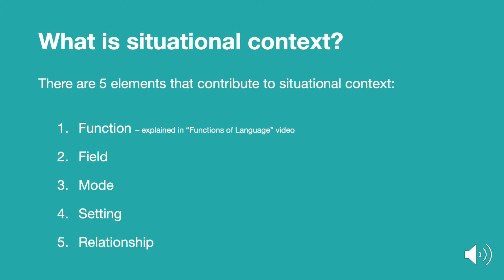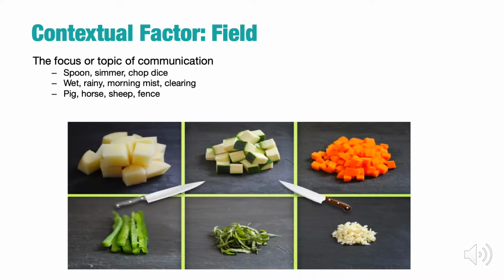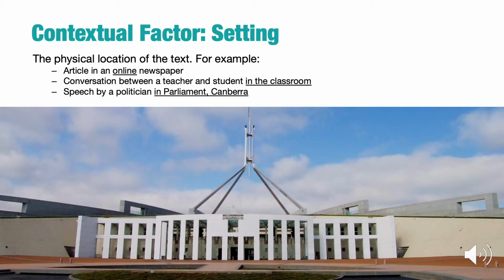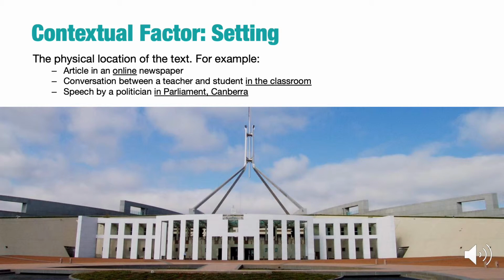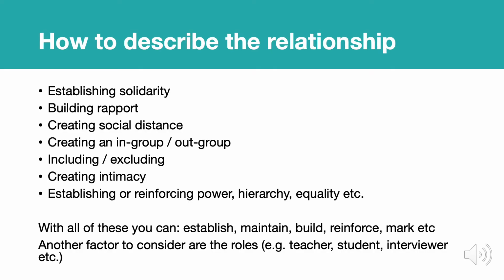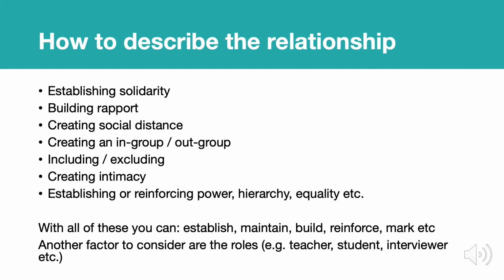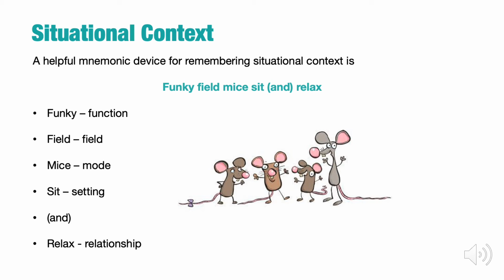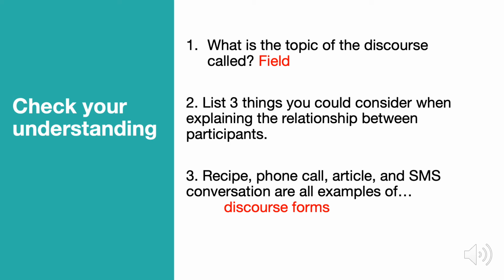Situational Context - Year 10 Linguistics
Explanation of situational context (excluding function)